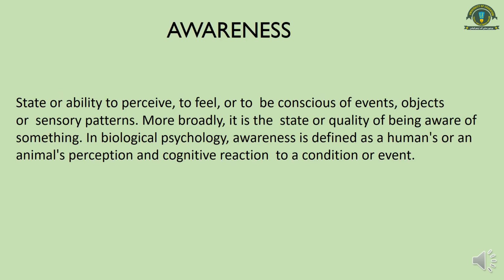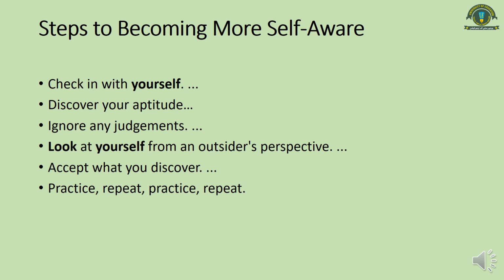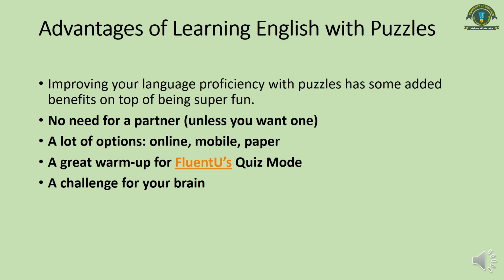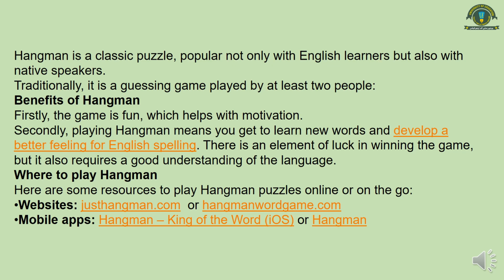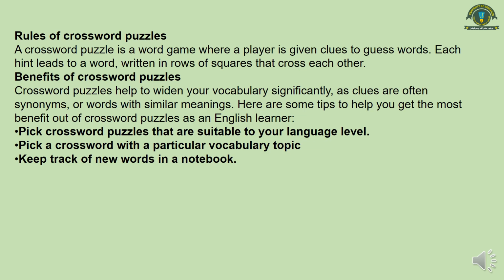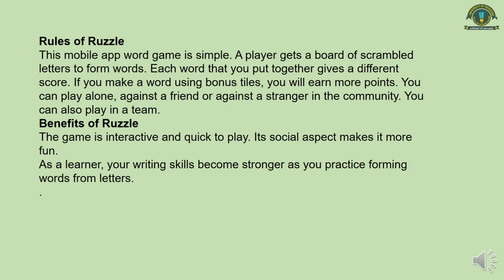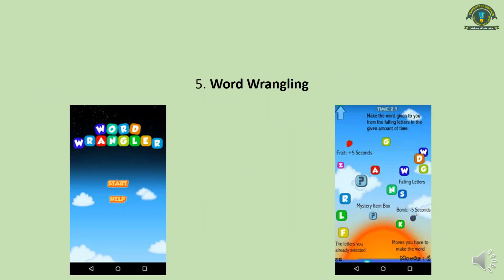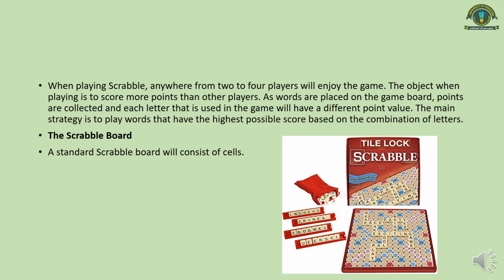Lecture 20 | Communication Skills | Solving word puzzle to Build up English Language Skills